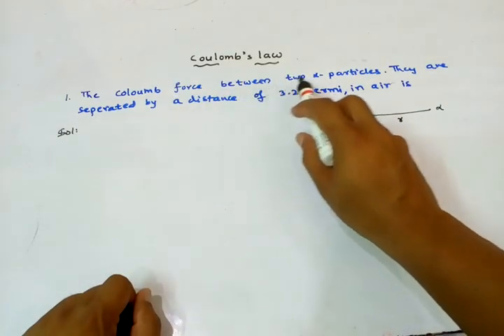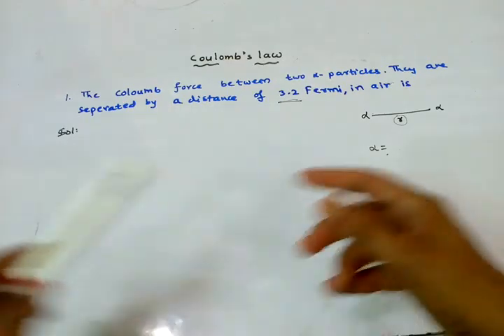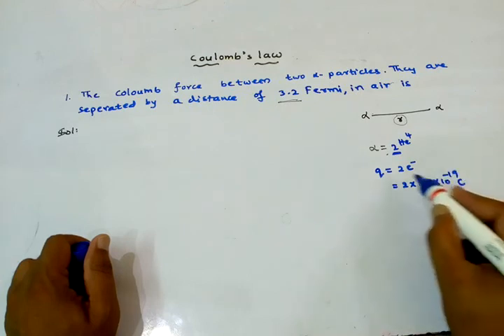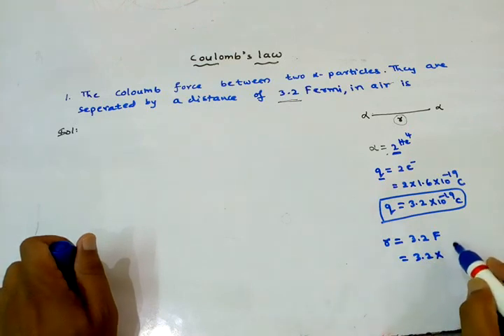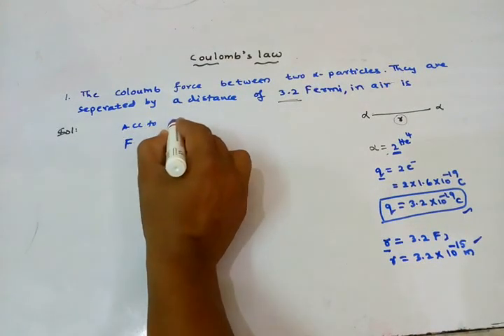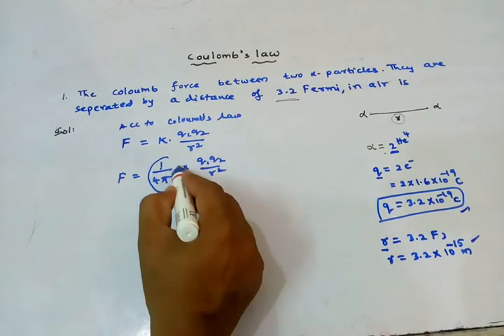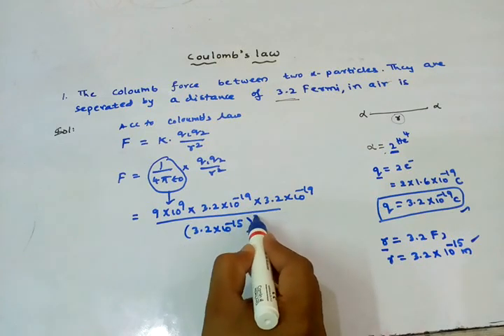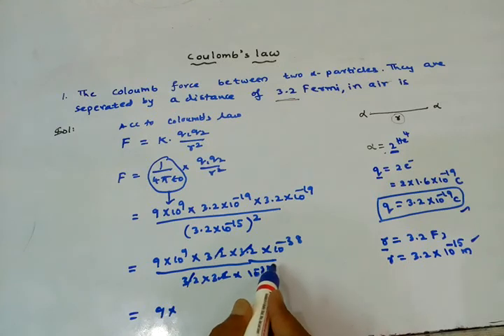Coulomb's law problems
The force between two alpha particles which are seperated by a distance 3fermi.